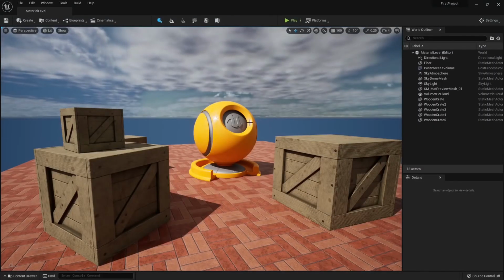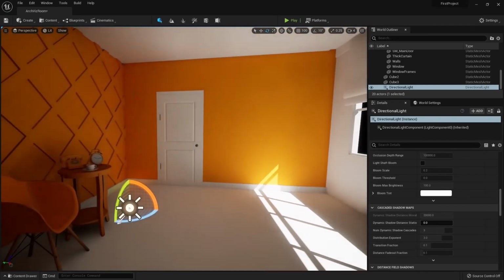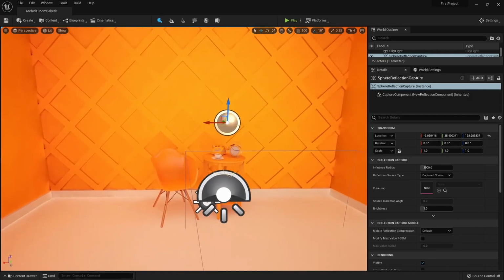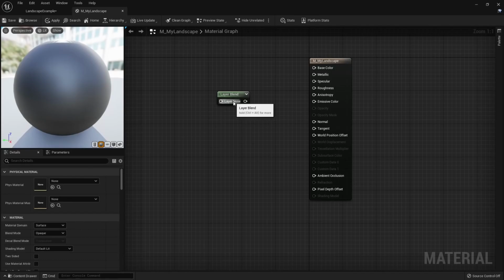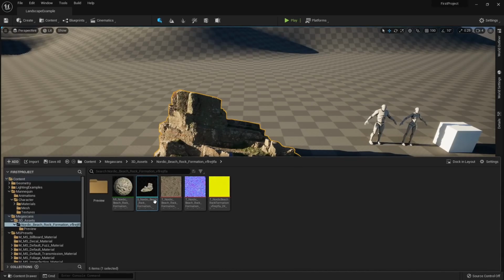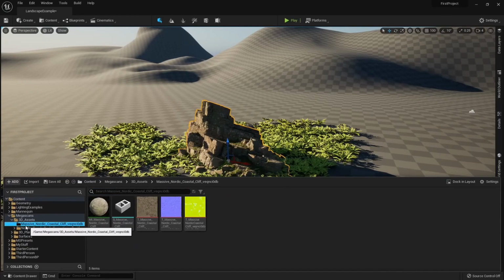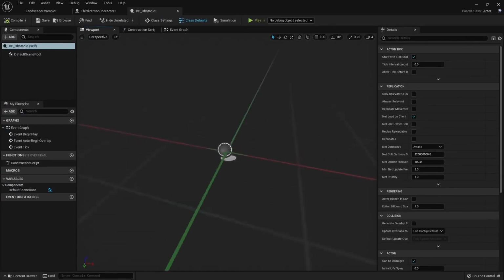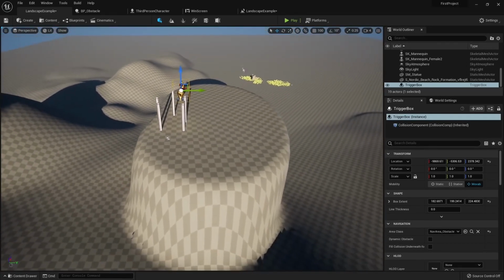Unreal Engine 5 Beginner Tutorial UE5 Starter Course! 2022 2